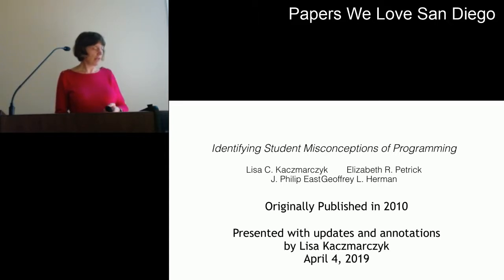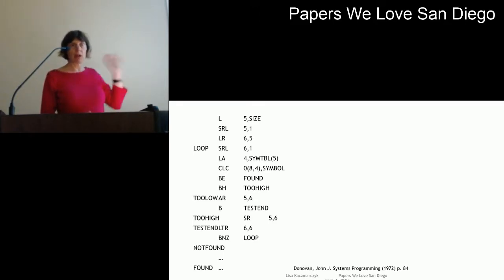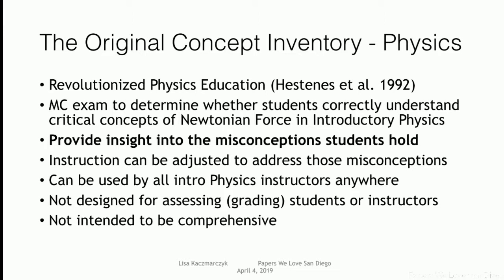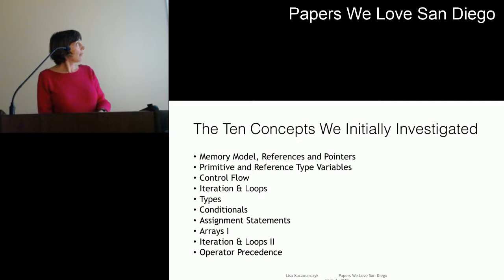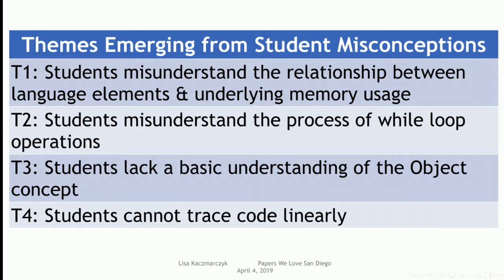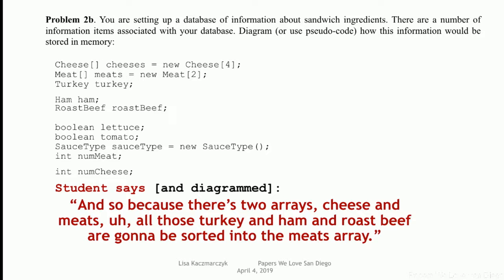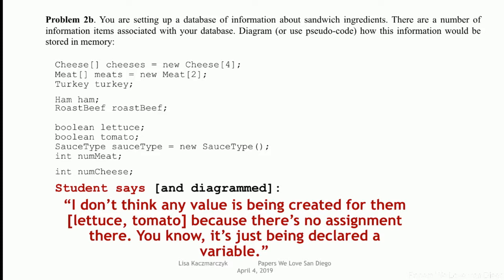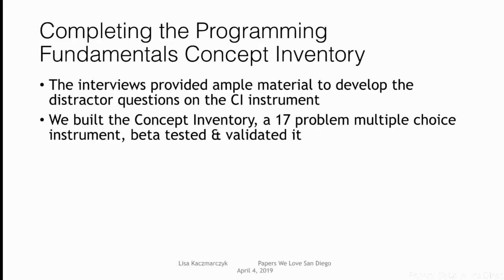Identifying Student Misconceptions of Programming, by Lisa Kaczmarczyk et al. 2010.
Presented by Lisa Kaczmarczyk

We are fortunate to have this paper presented by the first author. In addition, this paper was just awarded "Top Ranked Symposium Paper of All Time" by ACM SIGCSE

Abstract: Computing educators are often baffled by the misconceptions that their CS1 students hold. We need to understand these misconceptions more clearly in order to help students form correct conceptions. This paper describes one stage in the development of a concept inventory for Computing Fundamentals: investigation of student misconceptions in a series of core CS1 topics previously identified as both important and difficult. Formal interviews with students revealed four distinct themes, each containing many interesting misconceptions. Three of those misconceptions are detailed in this paper: two misconceptions about memory models, and data assignment when primitives are declared. Individual misconceptions are related, but vary widely, thus providing excellent material to use in the development of the CI. In addition, CS1 instructors are provided immediate usable material for helping their students understand some difficult introductory concepts.